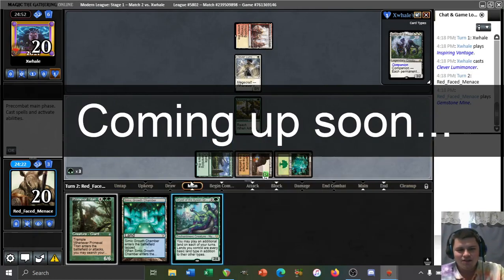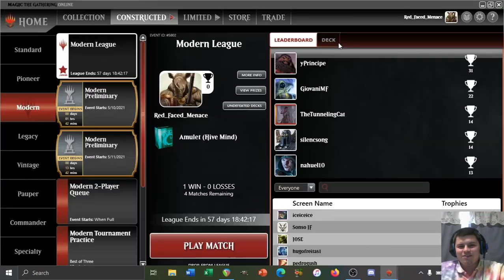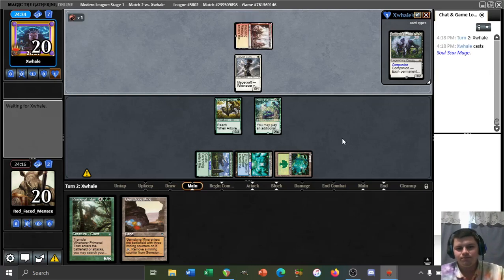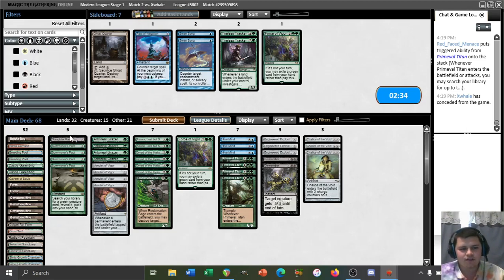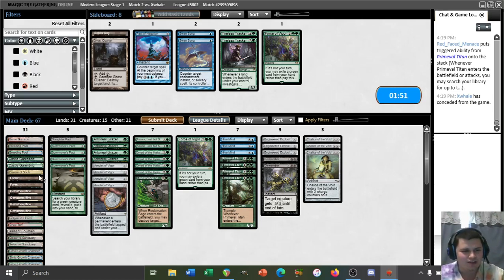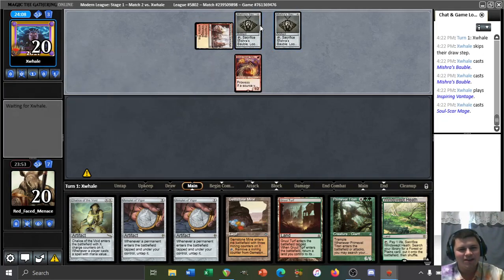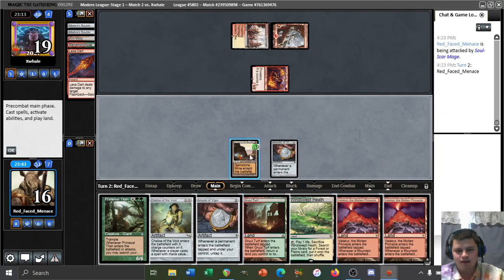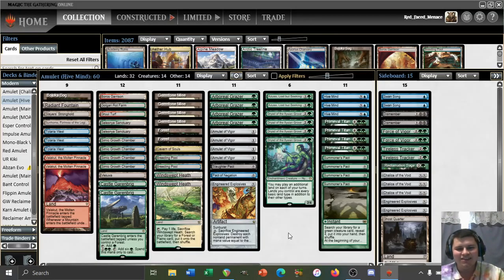Great Minds Think Alike! Match 2: Hive Mind Amulet vs Boros Prowess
Don't be fooled, this is actually just an open love letter to Gemstone Mine! This is match two in a league with Hive Mind and extra Pacts, the debut of Chalice of the Void in the sideboard, the 3rd TWest, Gemstone Mine, and more! This time we're playing vs. Boros (RW) Prowess!